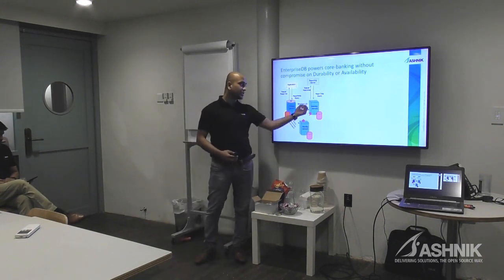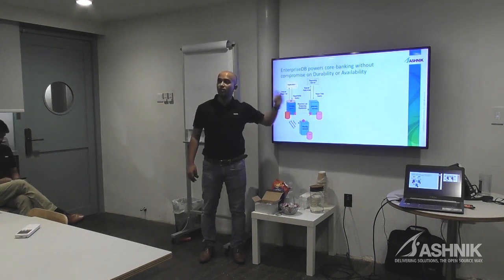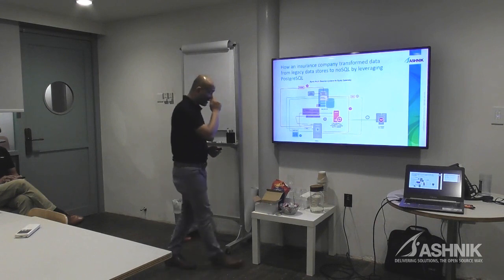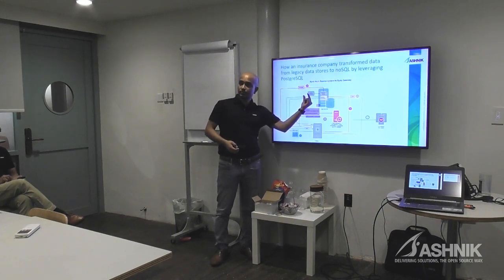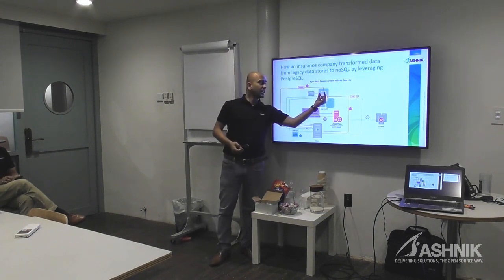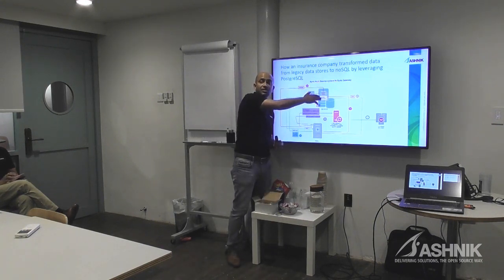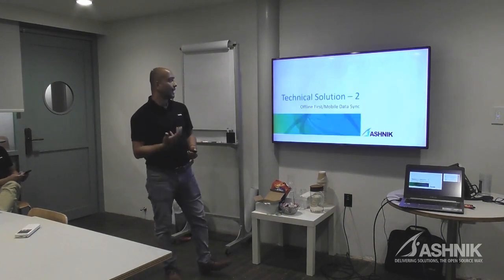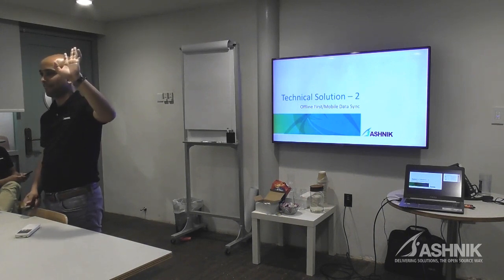How to choose the right Database technology for your business?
Find out how to use a right database management technology for the right workload - RDBMS/NoSQL
Sameer K, our Solutions Architect speaks about various databases, its use cases and how to go about recommending a feasible database to customers at the recently concluded partner enablement workshop in Singapore. The workshop was organised by Ashnik for its partners across Southeast Asia to enable them to give their expertise, direction and help customers with technical solutions pertaining to database selection. Various databases like EDB Postgres, Couhbase Lite, MongoDB, ElasticSearch, etc. their use cases, pros & cons were discussed during the session.

Ashnik helps its partners across Southeast Asia with database selection, architecture, Implementation support, health checks, training, etc

Ashnik is a leading Enterprise Open Source Solutions and Consulting company in Southeast Asia & India.  enable Digital Transformation solutions to enterprises by leveraging Open Source Technologies. We help customers build Big Data platforms using leading open source database and data integration technologies such as PostgreSQL, MongoDB, Couchbase, ElasticStack (ELK) and Pentaho. In addition, we help enterprises unleash the power of deployment through technologies like Docker and NGINX.